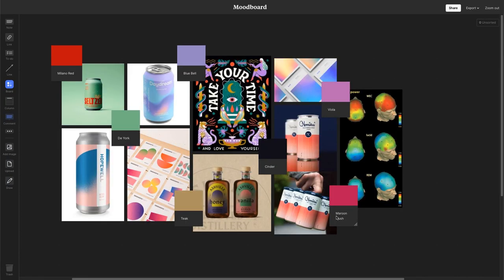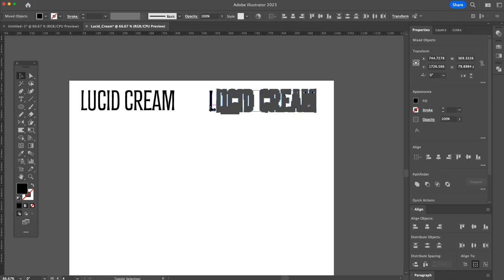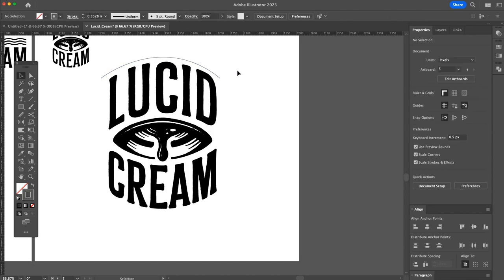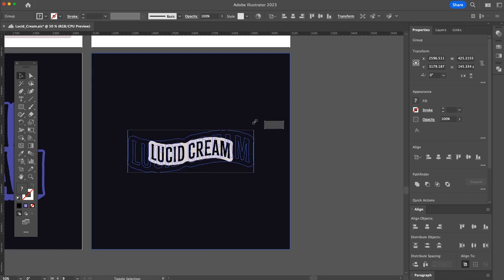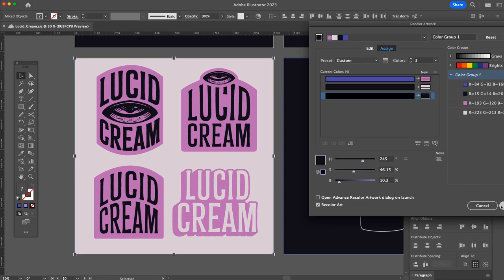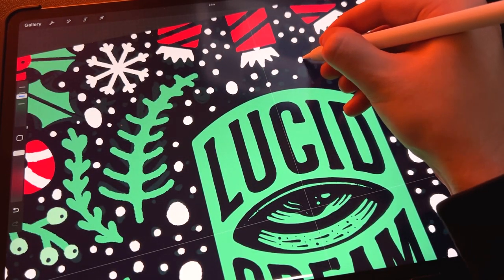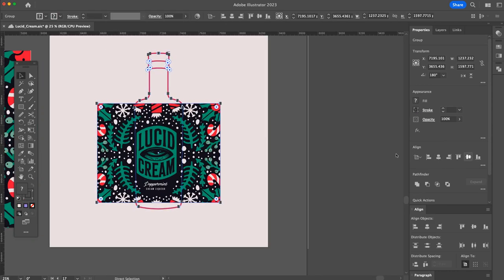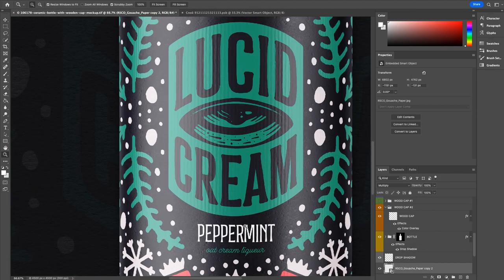Designing Packaging For An Alcoholic Beverage Brand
Hey gang! Anyone else like a tipple over Christmas? Well, I like a few over the festive period so I thought I would create a plant-based cream liqueur brand.

I'm going to create the core branding and then you'll watch me create the limited edition Christmas liqueur packaging! I hope you enjoy the video and have an amazing Christmas!